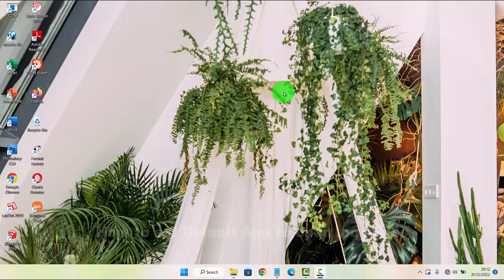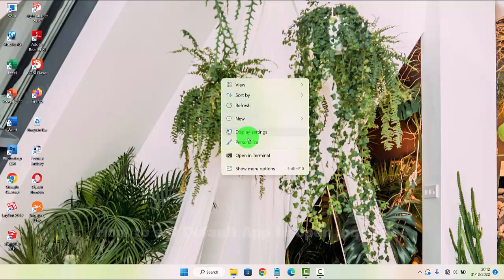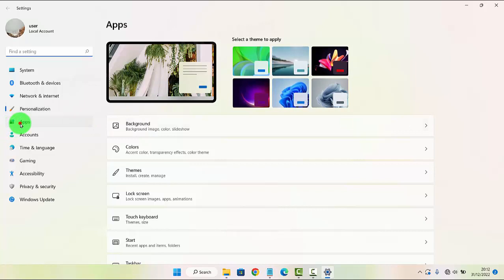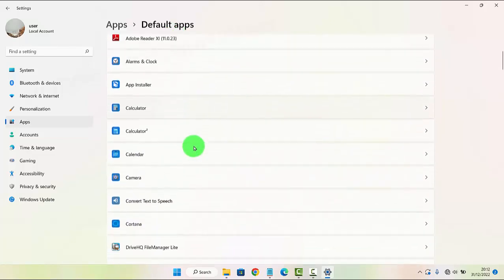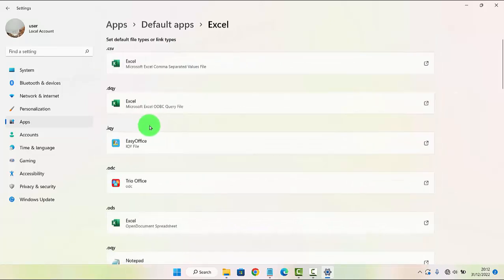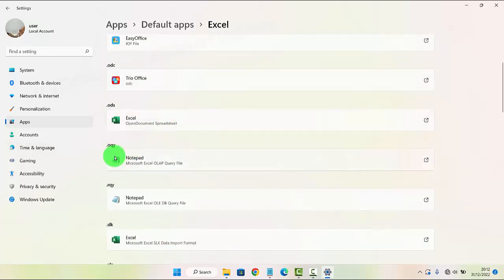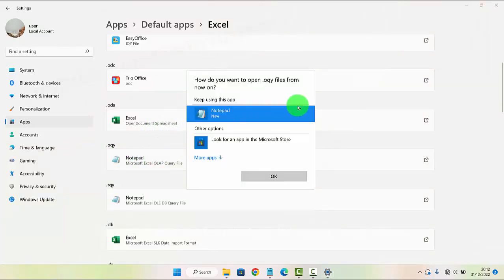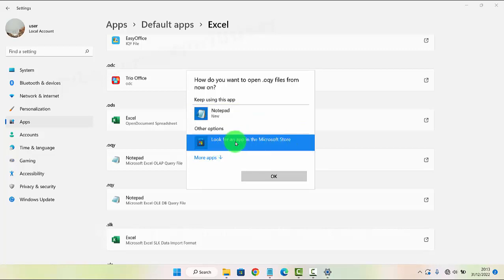Windows 11 Home : How to set Default App to open .oqy Files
How to set Default App to open  .oqy Files in Windows 11 Home Single Language. This tutorial can also use in Windows 11 Pro. In this video I use Acer Aspire Vero AV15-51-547X 11th Gen Intel Core i5-1155G7  2.50 GHz. Green PC | Eco-friendly Laptop